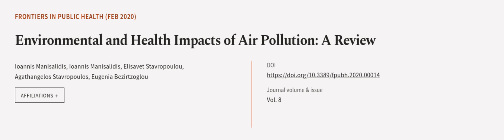Environmental and Health Impacts of Air Pollution: A Review | RTCL.TV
### Keywords ###

### Article Attribution ###
Title: Environmental and Health Impacts of Air Pollution: A Review
Authors: Ioannis Manisalidis, Ioannis Manisalidis, Elisavet Stavropoulou, Agathangelos Stavropoulos ,and Eugenia Bezirtzoglou

### Video Timestamps ###
0:00:00 - Summary
0:01:06 - Title
0:01:13 - Outro
0:01:17 - End